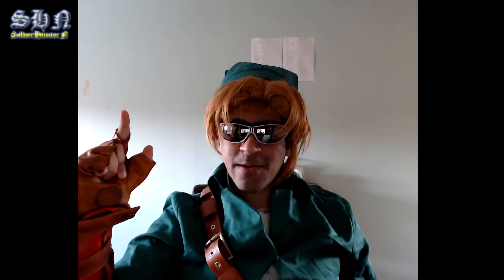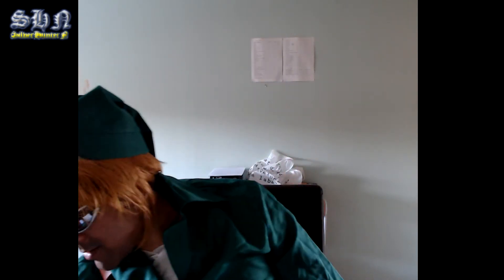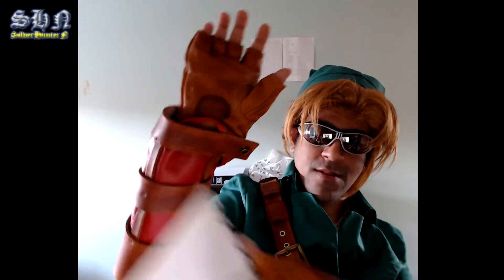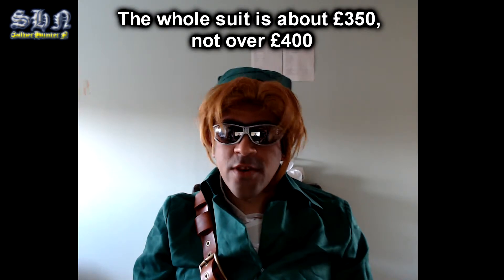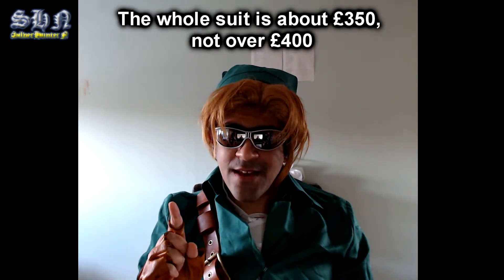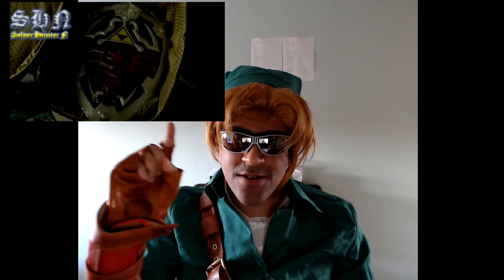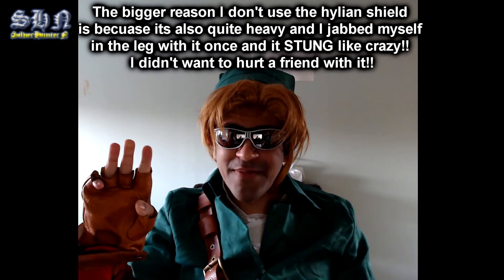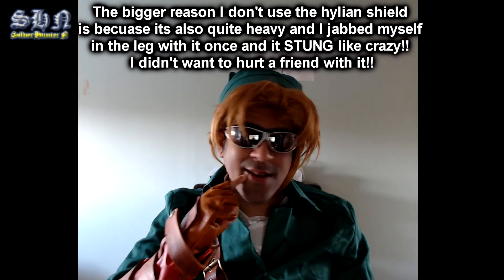My First Ever Link Cosplay Showcase: Creating The Perfect Zelda Outfit | SilverHunterN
Join SilverHunterN in this detailed showcase of Link cosplay from "The Legend of Zelda"! Discover the story behind obtaining the costume and equipment, including the iconic Master Sword and Hylian Shield.

Special thanks to "CGIMusic" for the Legend of Zelda music remix. This video is a must-watch for Zelda fans and cosplayers, offering insights and tips for creating your Link costume.

FINALLY!! I've been wanting to upload this for AGES!

Hope you enjoy the story behind my obtaining this Costume and equipment.

Special thanks go to "CGIMusic" for the Legend of Zelda music remix.

This video is about My First Ever Link Cosplay Showcase: Creating The Perfect Zelda Outfit. But It also covers the following topics:

How To Cosplay Link
Zelda Cosplay Guide
Link Costume Tips

Video Title: My First Ever Link Cosplay Showcase: Creating The Perfect Zelda Outfit | SilverHunterN

✅  About SilverHunterN.

I am also into video games, well, less than I used to by about half.